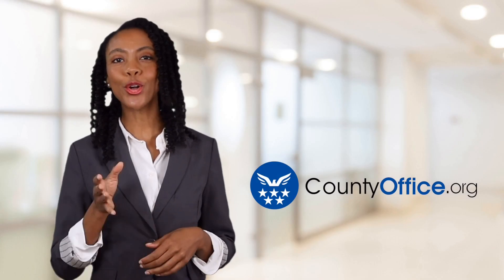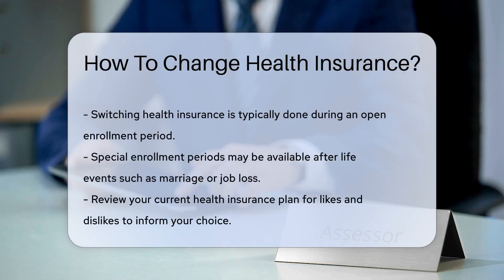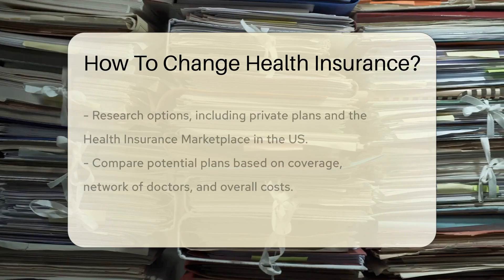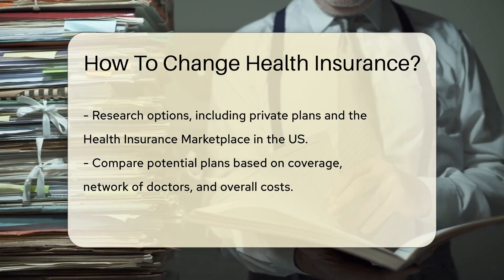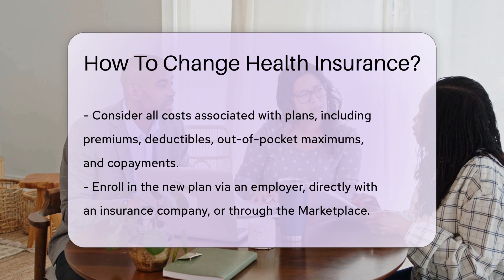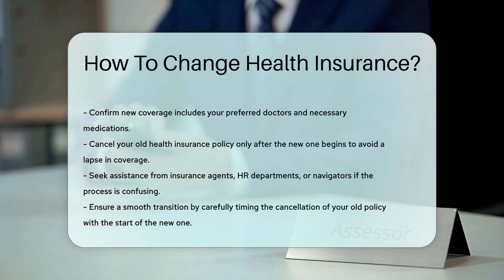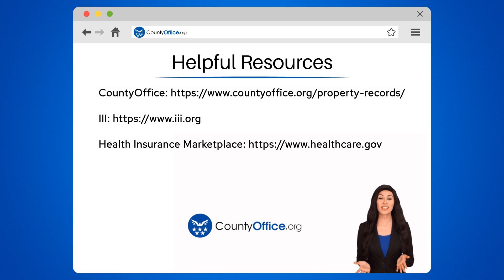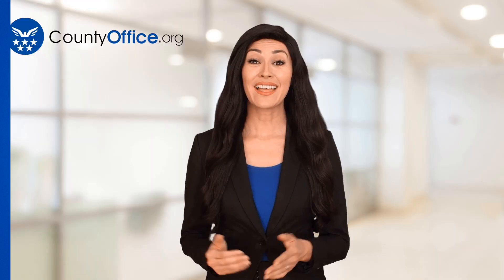How To Change Health Insurance? - CountyOffice.org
How To Change Health Insurance? Navigating the health insurance landscape can be daunting, but our latest video simplifies the process for you. Whether you're looking to change your health insurance during an open enrollment period or due to a significant life event that qualifies you for a special enrollment period, we've got you covered. Our guide will help you assess your current plan and aid you in finding a new one that fits your needs better.

We'll walk you through how to compare different plans, not just by premiums but also by considering deductibles, out-of-pocket maximums, and copayments. Discover how to enroll in a new plan, whether it's through an employer, directly with an insurance company, or via the Health Insurance Marketplace. Plus, we'll share tips on confirming your new coverage and how to smoothly transition from your old policy without risking a lapse in coverage.

If you're ever in doubt or need assistance, remember that there are resources available to you. Insurance agents, HR departments, and navigators are ready to help. Watch our video now to make your health insurance change a breeze!

📋Tools & Forms:
Law Depot - Save money on Apartment Lease (Residential):